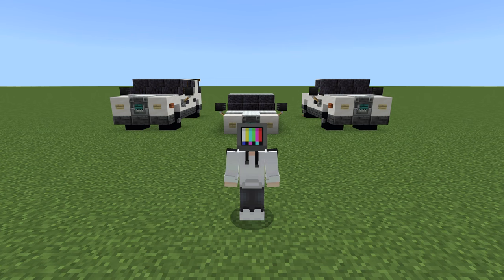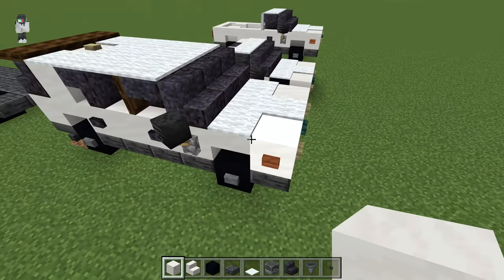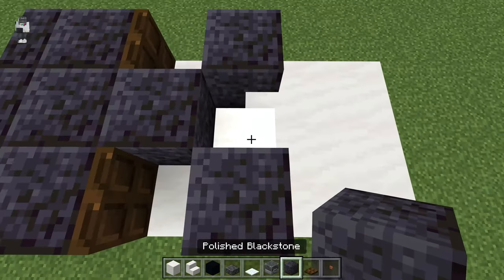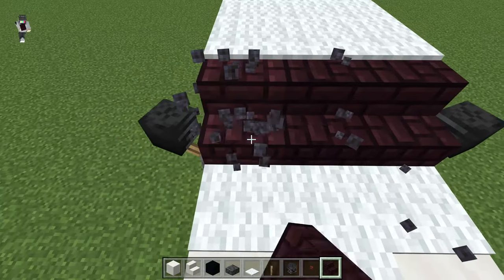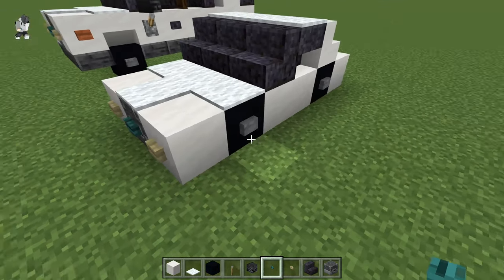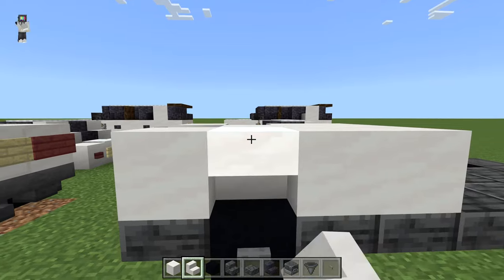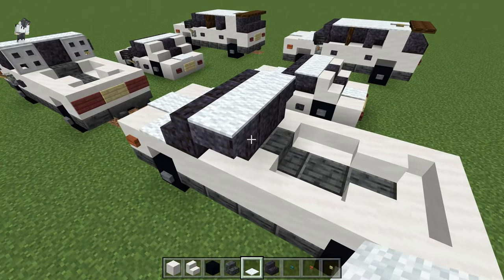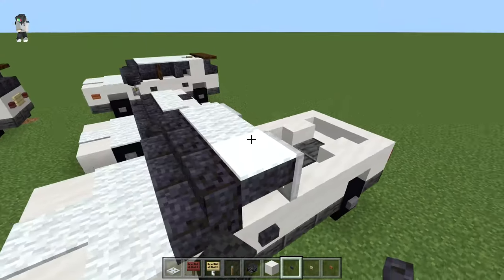How to make Civilian Vehicles in Minecraft! | Minecraft Vehicle Tutorial